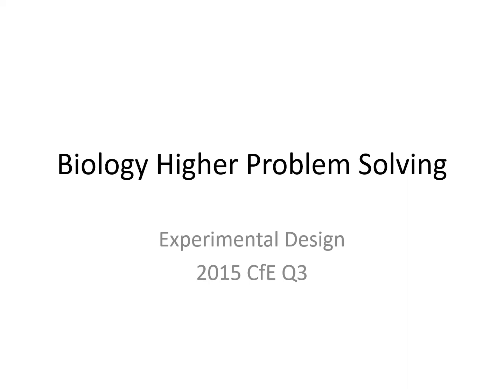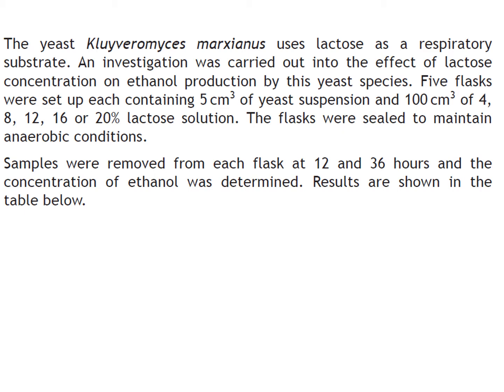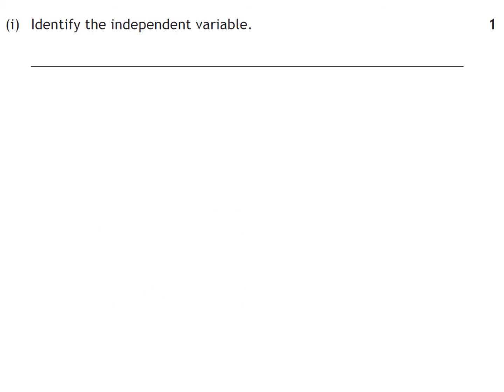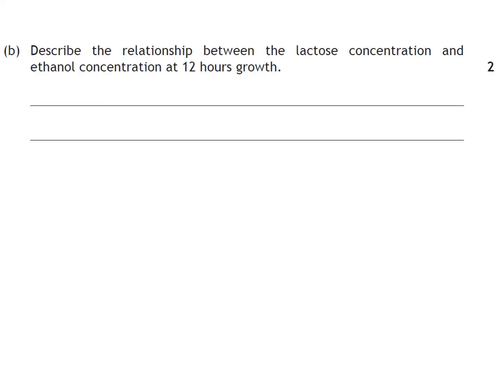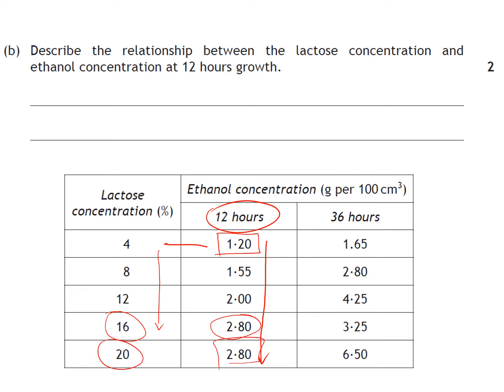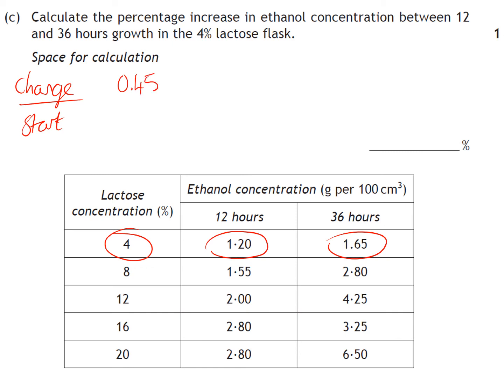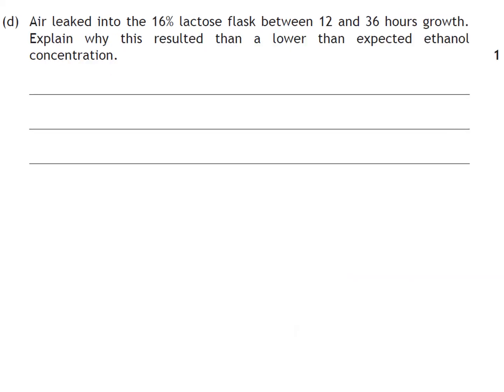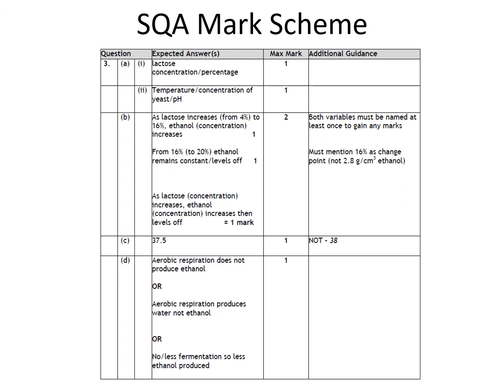BiH PS ED 2015CfE Q3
SQA past paper, experimental design question, talk through on answer